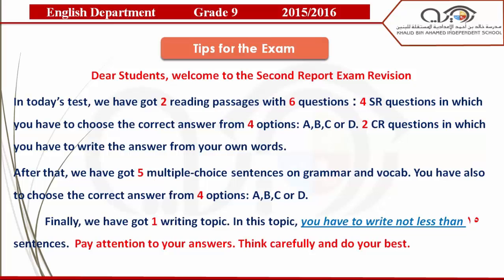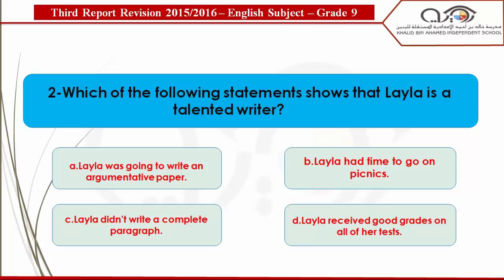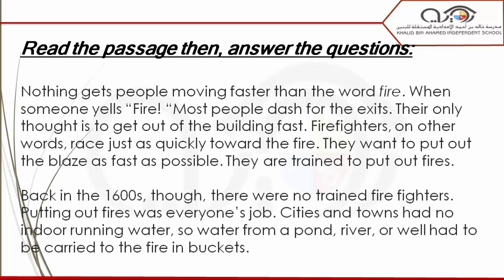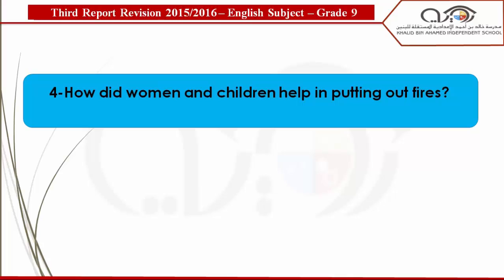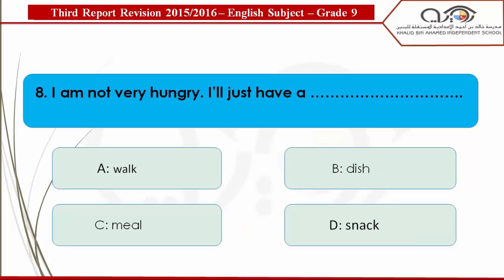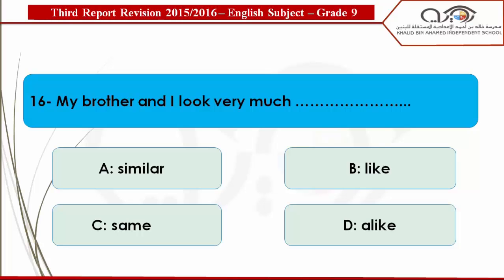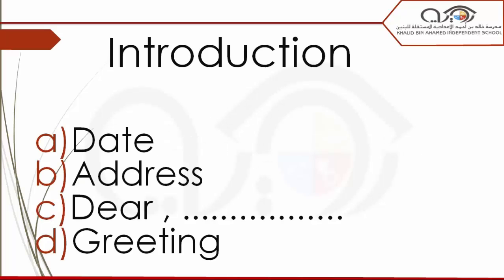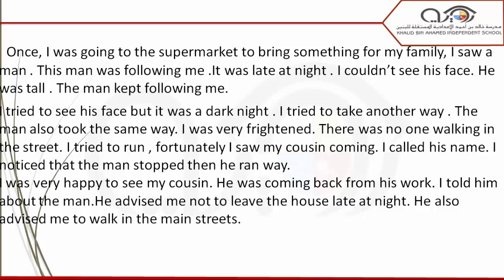مراجعة منتصف الفصل الدراسي الثاني 2015-2016 -- مادة اللغة الانجليزية -- الصف التاسع